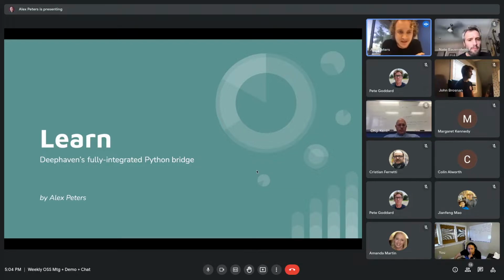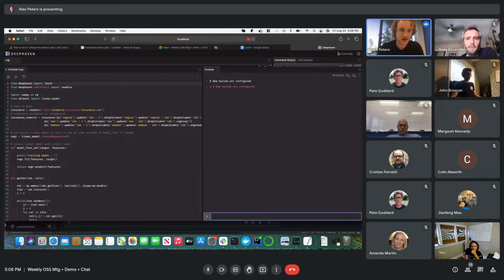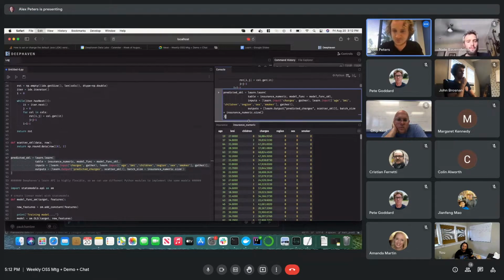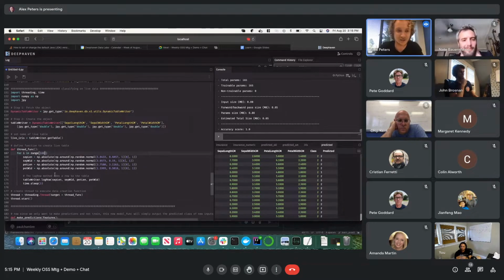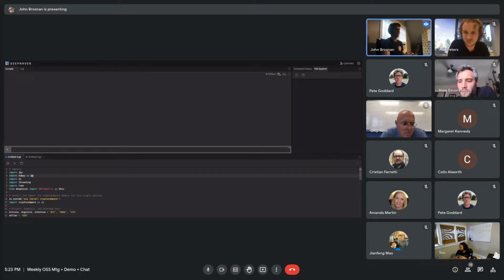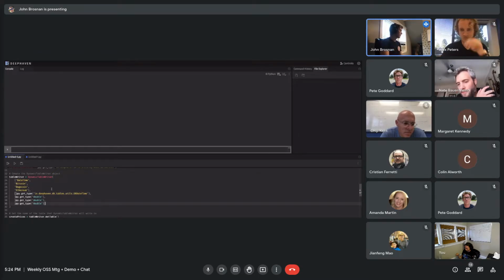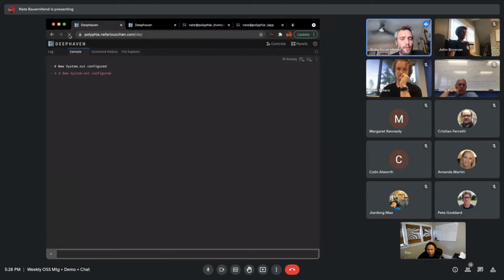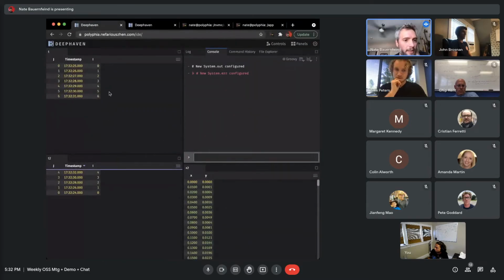Deephaven Developer Demos 2021-08-20 (Weekly Demos)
This week's demo session introduces:

- the Deephaven Learn library, our fully-integrated Python bridge
- App Mode, where you can have prepared work for the worker to run at start-up, such as connecting to specified data feeds or creating structures always available to you in your session
- a new Python submodule of convenience types